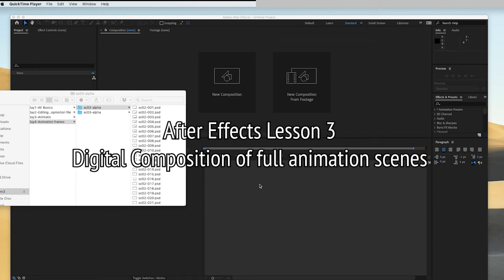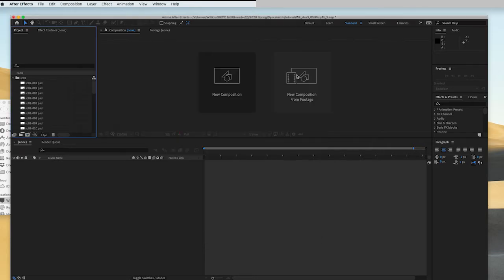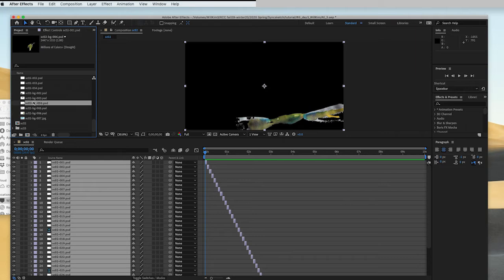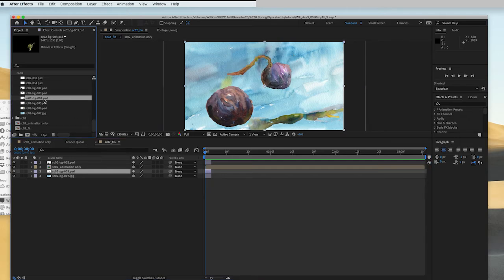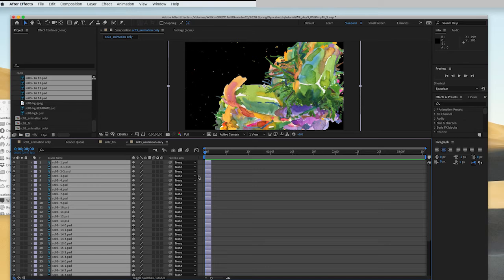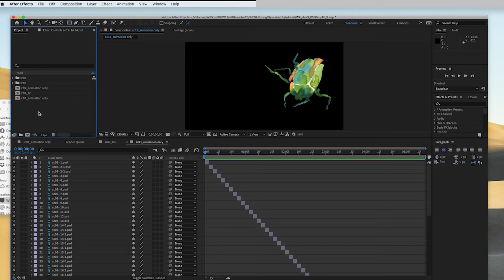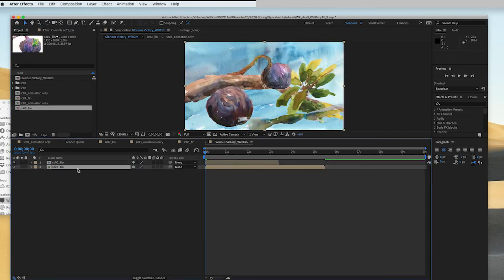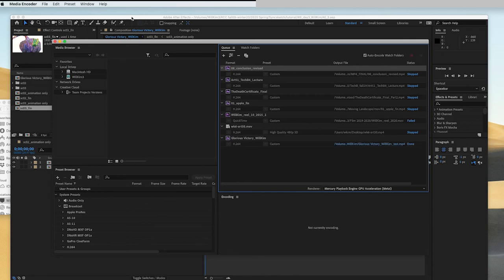After Effects Tutorial Lesson 3 Editing Full Animation Scenes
for Riverside City College Art Department
Animation Students